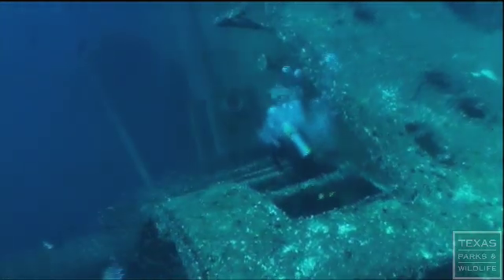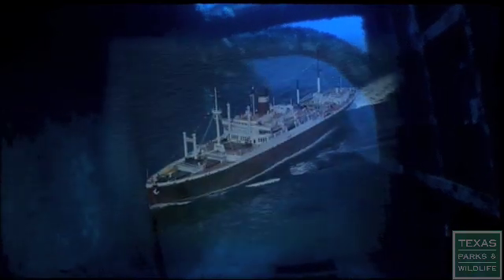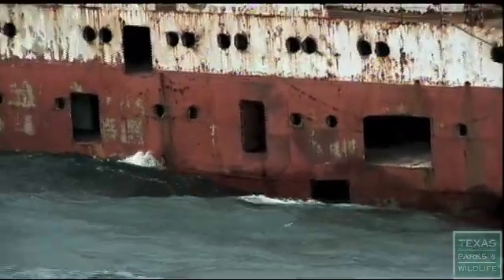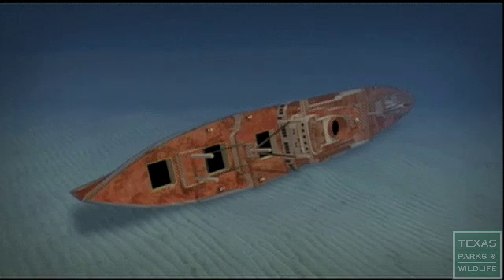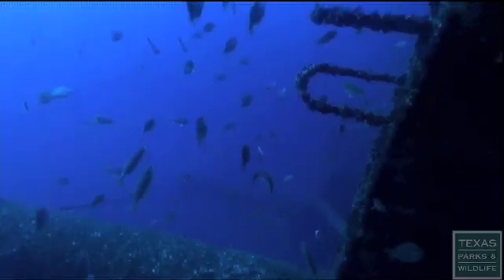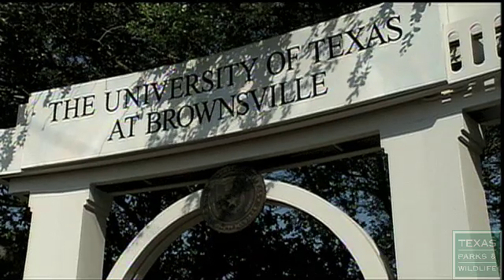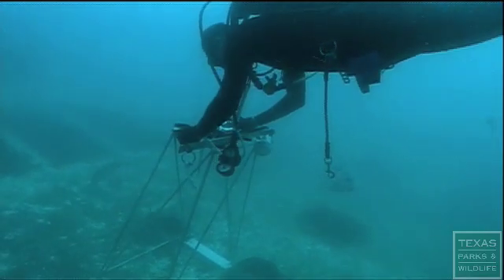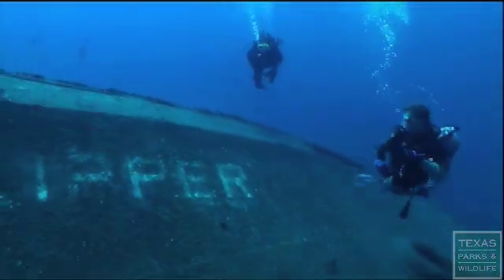Texas Clipper Artificial Reef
[cc] Texas Parks and Wildlife sank a 7000-ton ship 17 nautical miles off the coast of South Padre Island to create an artificial reef on the barren sandy bottom of the Gulf of Mexico. It has become a haven for marine life, anglers and divers. For more information on the artificial reef program,